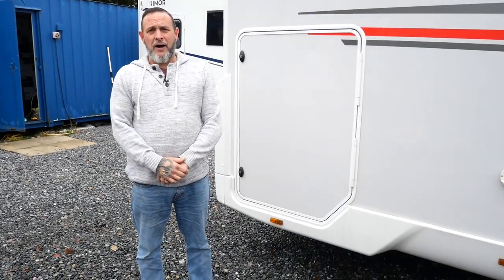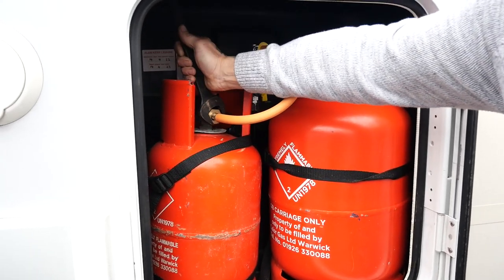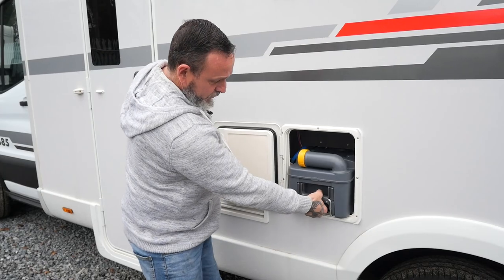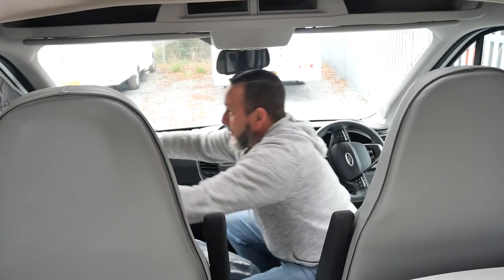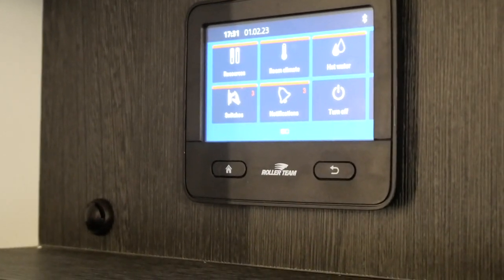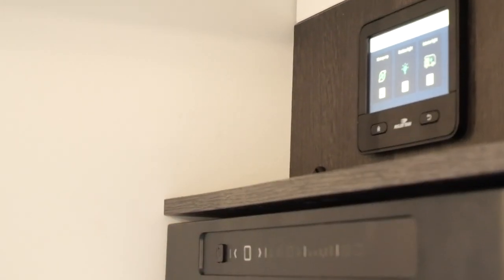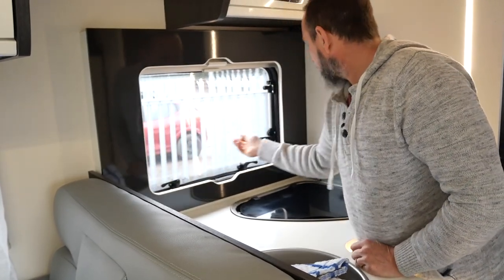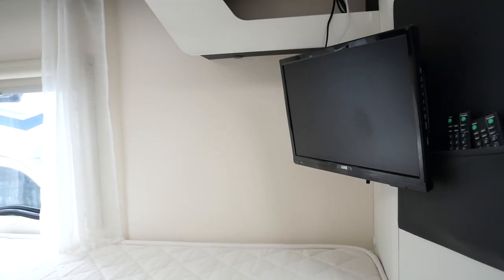Zefiro 685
Handover video